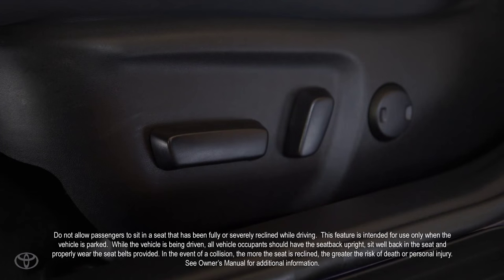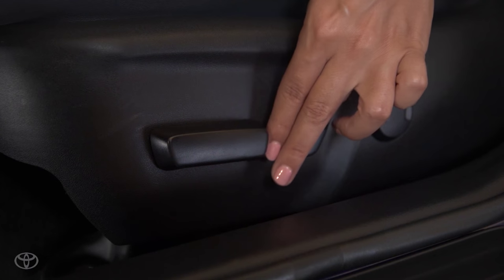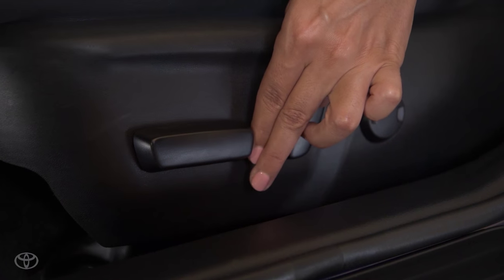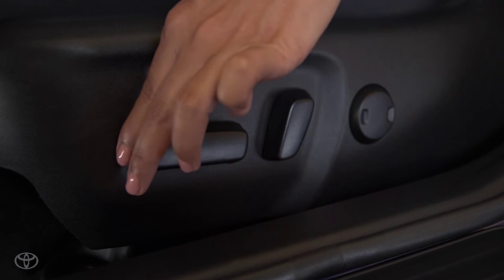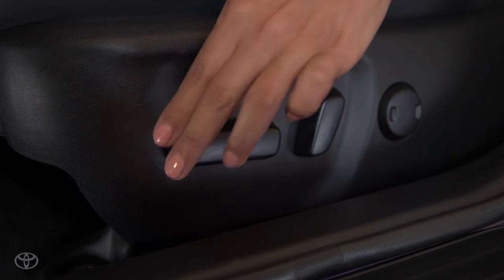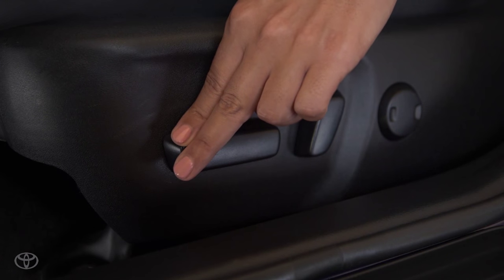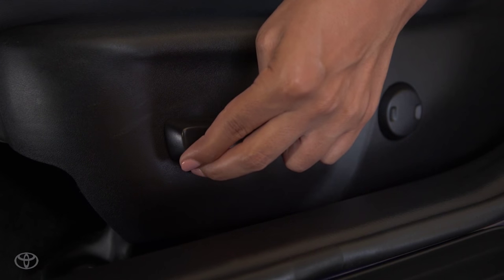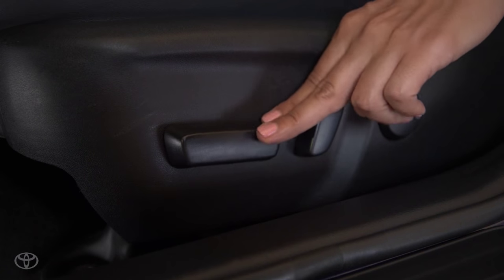Toyota How-To: 8-Way Power Driver Seat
This video shows you how to adjust your 8-way power driver seat to your preferred settings in your new Toyota.